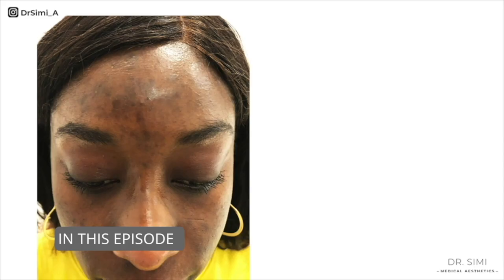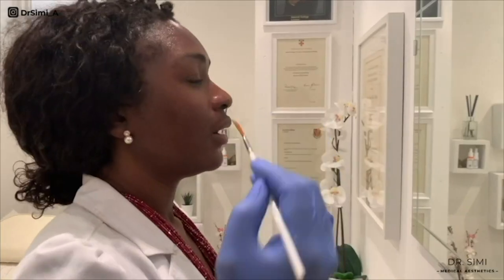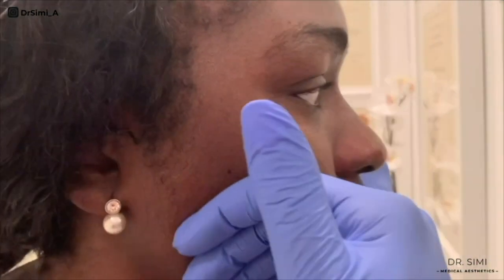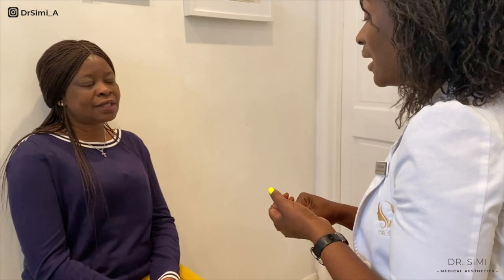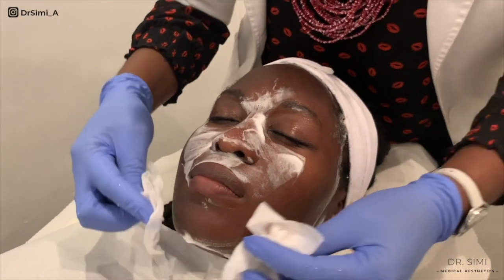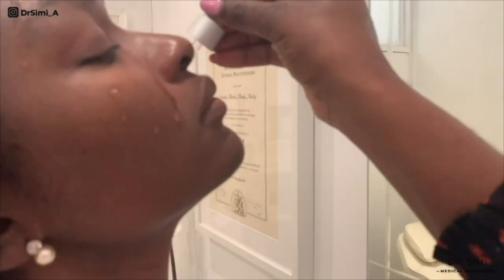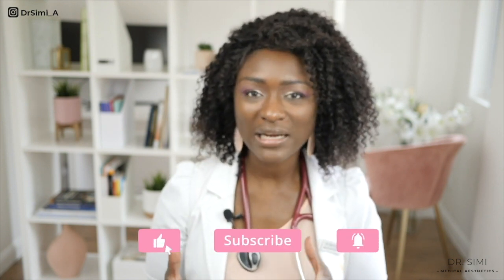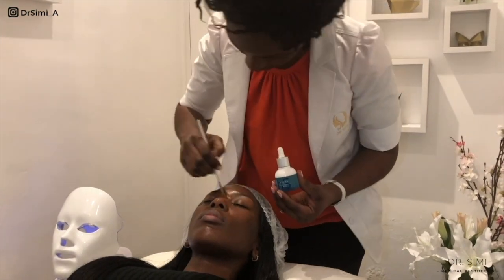How To Get Rid Of Hyperpigmentation, Melasma, Acne, Rough Texture BLACK DARK SKIN - Chemical Peels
How To Get Rid Of Hyperpigmentation, Malasma, Acne, Rough Texture BLACK DARK SKIN - Chemical Peels
How To Get Rid Of Malasma, Acne, Rough Texture
How To: Safe & Effective Chemical Peel For Black Dark Asian Skin | Do's & Don'ts, Risks, Facts, Burn
How To Have Safe & Effective Chemical Peel For Black Dark Asian Skin
Chemical Peels Black Skin: Do's & Don'ts, Risks, Scaring, Burn
Chemical Peels in Dark Skin Facts
Watch This Before Having a Chemical Peel For Black Dark Asian Skin
Is Chemical Peel Safe for Black Skin
Best Chemical Peels For Black Dark Asian Skin
What no one tells you about chemical peels in black skin
What is the best chemical peels for African American skin
Benefits of chemical peels for dark skin
Chemical peels for acne, rosacea, hyperpigmentation, wrinkles, aging, ageing
Skin peels in dark, asian , brown skin
Types of chemical peels
Which chemical peels are safe for black, asian dark skin
Best chemical peels for my skin type
What is a chemical peel
What can go Wrong with Chemical peels in Black, Dark, Asian Skin

Skin & Women's Health

Dr Simi Adedeji
Former Surgeon | Current GP and Aesthetic Doctor
MBBS BSc MRCS MRCGP DFSRH Cert IoD
Bachelor of Science (BSc): Haematology
-Imperial College London - 1st class honours
Bachelor of Medicine and Surgery (MBBS)
-Imperial College London - Distinction in Surgery
-Member of the Royal College of Surgeons of England (MRCS Eng)
-Member of the Royal College of General Practitioners (MRCGP)
-Masters in Aesthetic Medicine (MSc Aesthetic Medicine)
Queen Mary University London 2019 -
-Diploma of The Faculty of Sexual and Reproductive Health (DFSRH)
The Royal College of Obstetricians & Gynaecologists
Certificate of Company Direction (Cert IoD)
Institute of Directors, London

Dr Simi offers a wide range of non surgical cosmetic treatments including
▶MEDICAL CONSULTATION
▶MEDICAL STRENGTH COSMETICS
▶DERMAL FILLERS
▶ANTI-WRINKLE TREATMENTS
▶SKIN RESURFACING
▶CHEMICAL PEELS
▶MICRONEEDLING
▶MEDICAL FACIALS
▶LED LIGHT TREATMENT
▶MESOTHERAPY (SKIN COCKTAILS)
▶SKIN TAG REMOVALS

Start you skin journey today

Always seek the advice of your physician or other qualified health provider with any questions you may have regarding a medical condition. Never disregard professional medical advice or delay in seeking it because of something you have read
or seen on this YouTube channel. The statements made throughout this video are not to be used or relied on to diagnose, treat, cure or prevent health conditions. In addition, transmission of this Content is not intended to create, and receipt by you does not constitute, a physician-patient relationship with Dr Simi Adedeji, it’s employees, agents, independent contractors, or anyone acting on behalf of
Dr Simi Adedeji.

How to: Safe & Effective Chemical Peel For Black Dark Asian Skin - Scaring, Burns, Sunscreen, Do's & Dont's, After Care, chemical peel burn, best chemical peel for black skin, best chemical peel dark skin, chemical peel asian skin, chemical peel for acne, chemical peel for hyperpigmentation, chemical peels acne scars, chemical peels for black skin, chemical peels risks, chemical peel risk,